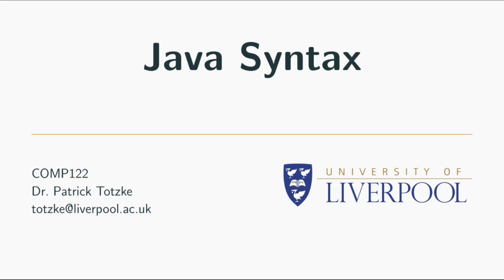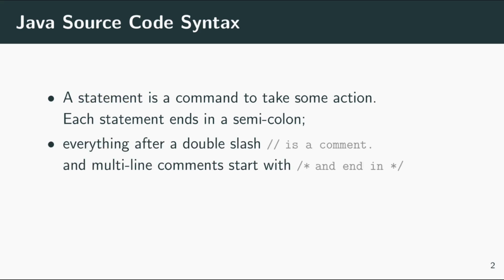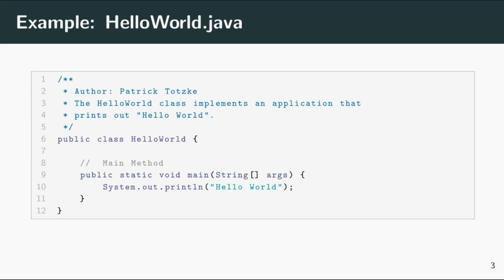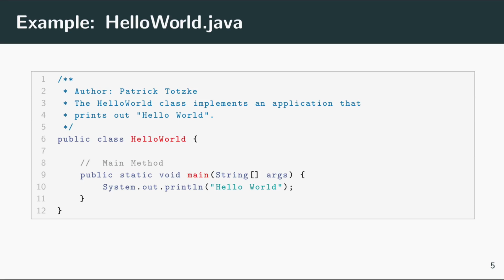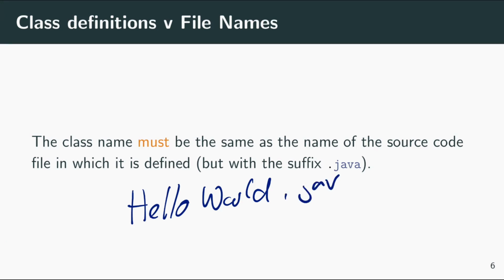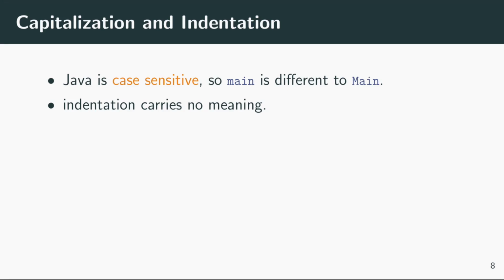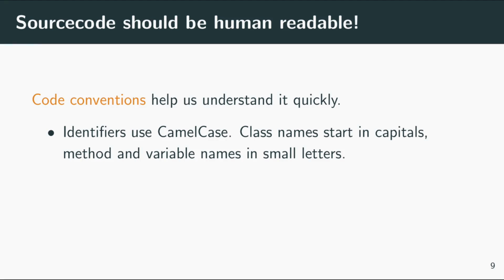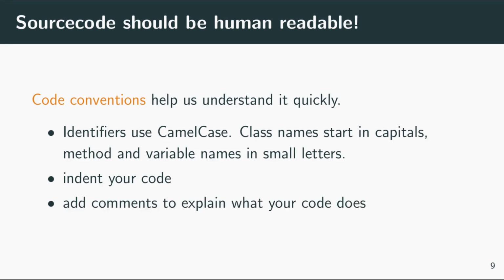Java Syntax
Shorts on Object-oriented Programming (OOP). This one covers:

- syntax vs semantics
- statements
- comments
- blocks